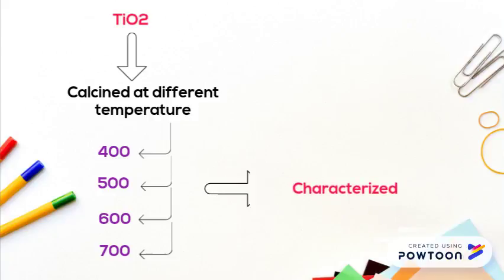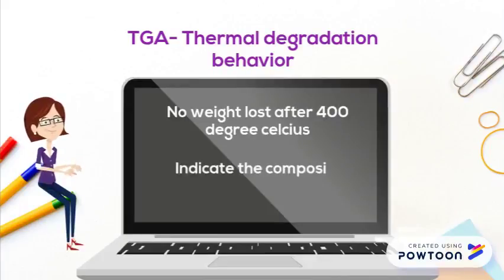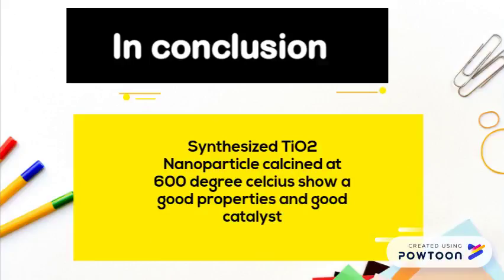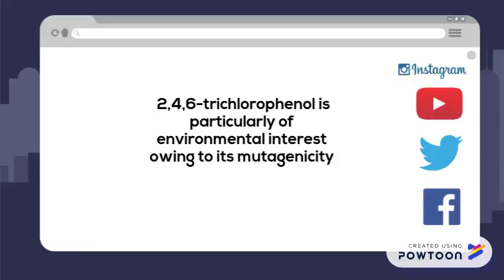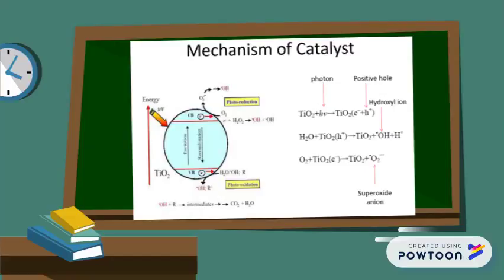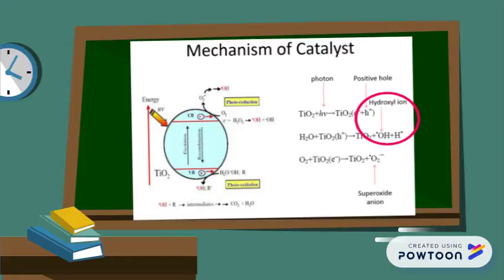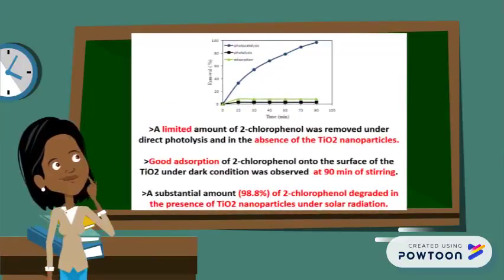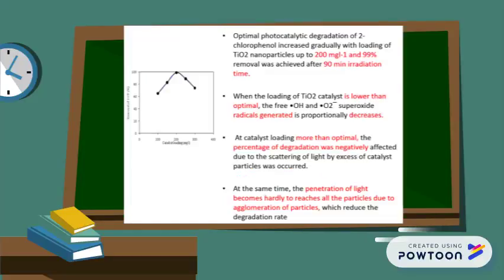Assignment Applied Inorganic G1 by Powtoon